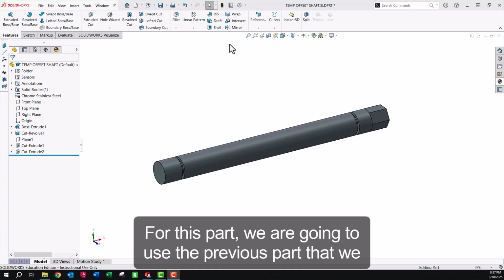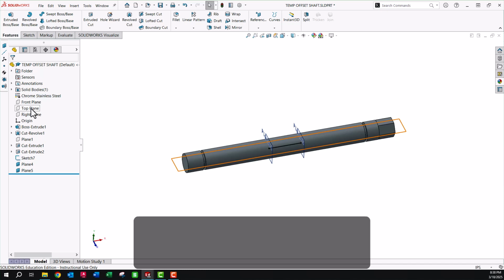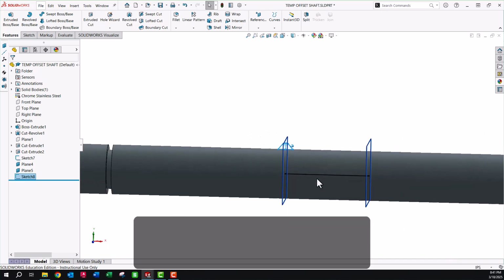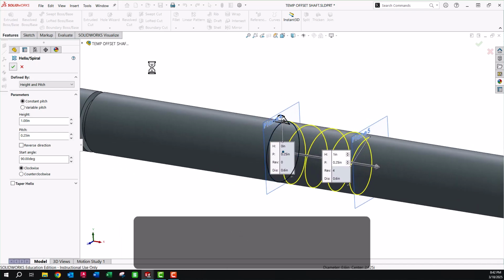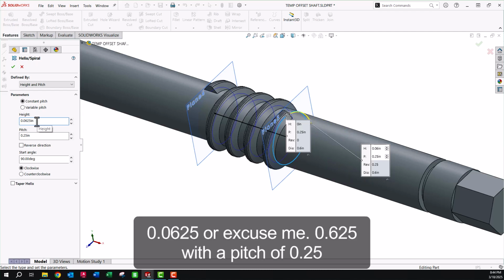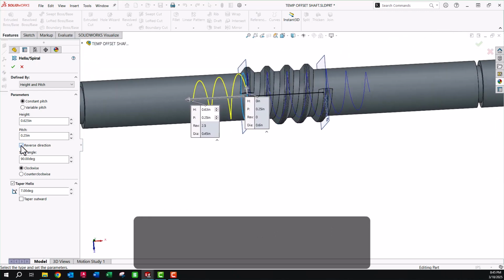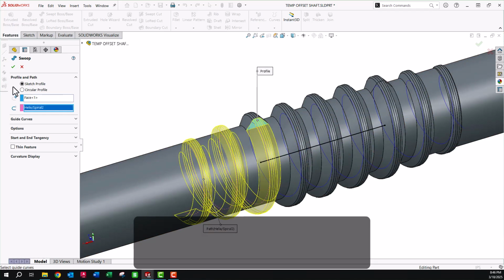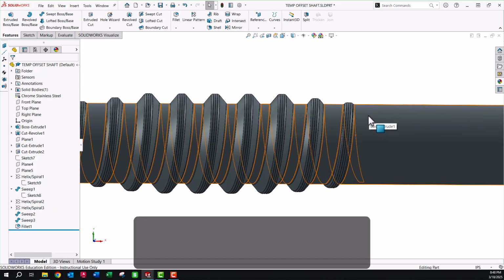OFFSET SHAFT GEAR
HELIX SPIRAL, TAPERED SPIRAL, FILLET